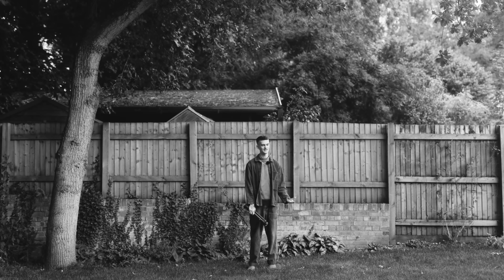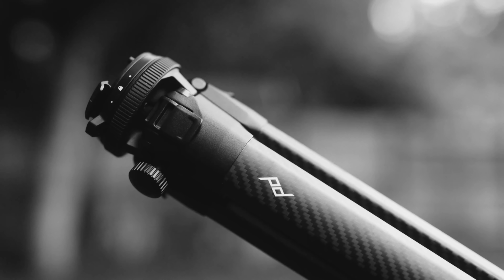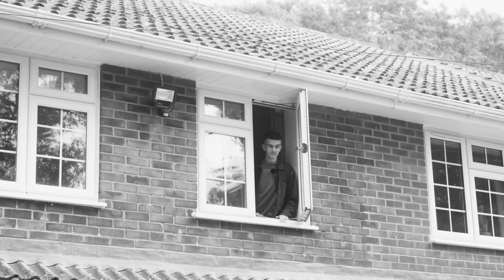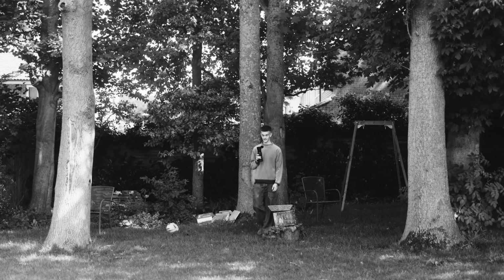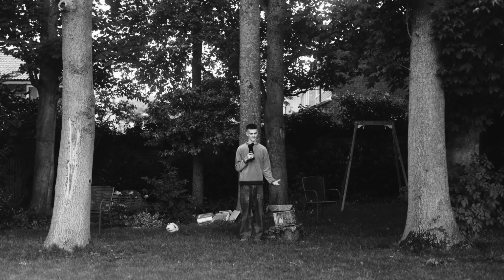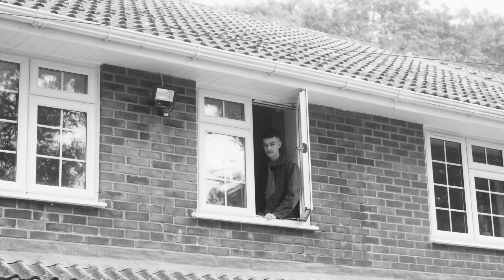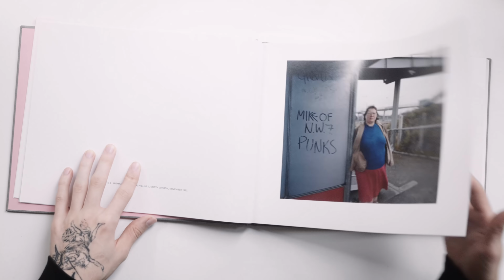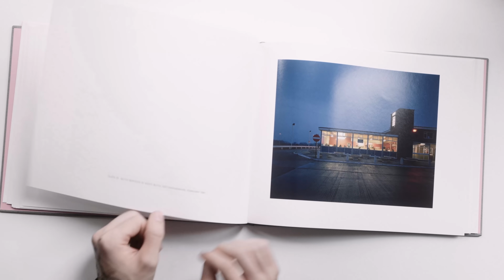My Photography Favourites | Recent Pickups and Inspirations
Some photo and film favourites/recent pick ups that I've been enjoying.

Peak Design Travel Tripod

Rode Filmmaker Kit

Video recorded on Panasonic S1H, using RODE Microphones.